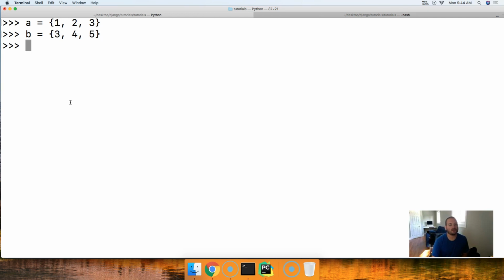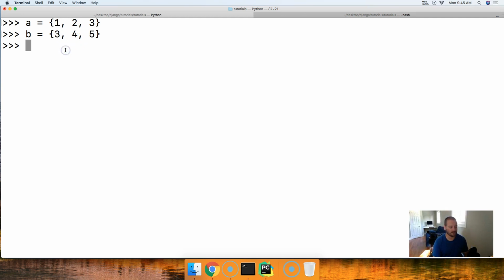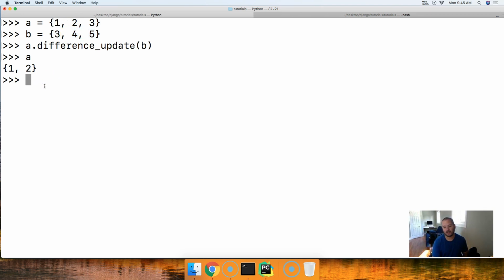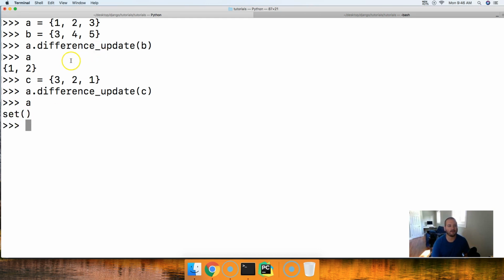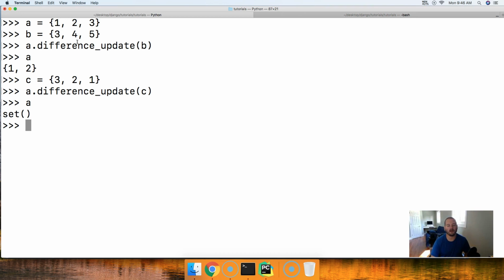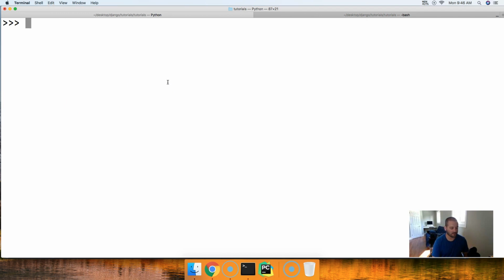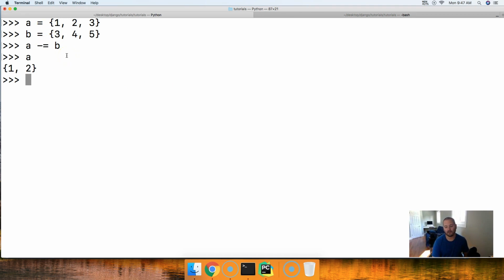Python 3.7: How To Use The Difference Update Method In Python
In this Python 3.7 tutorial, we will show you how to use the difference update method in Python. For more information and code examples please